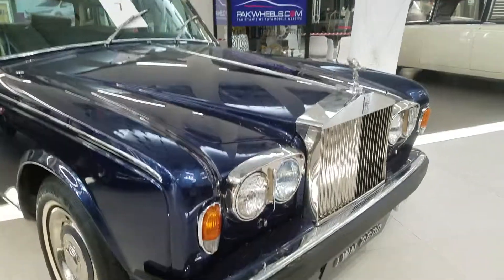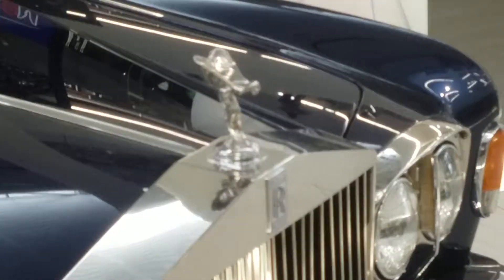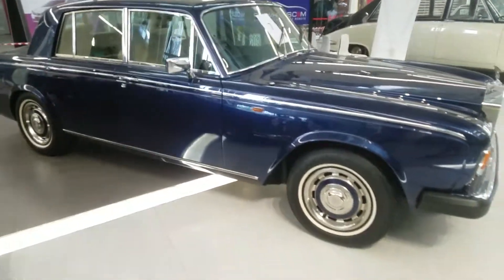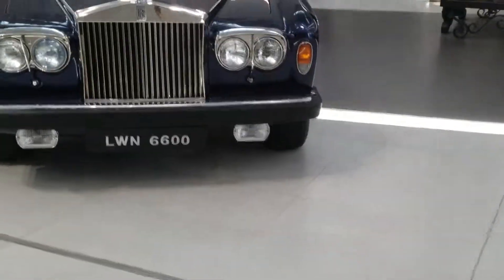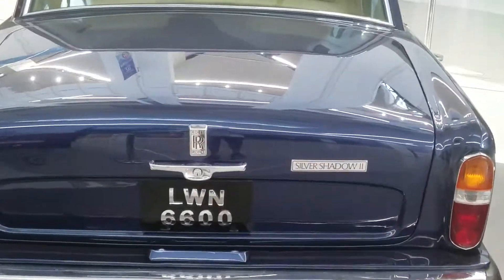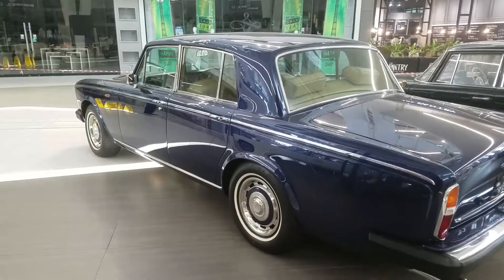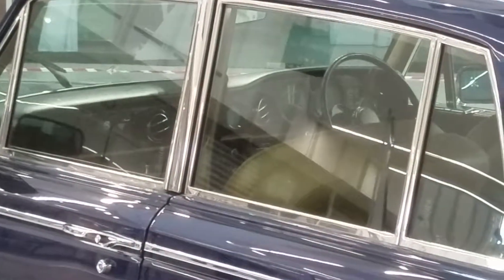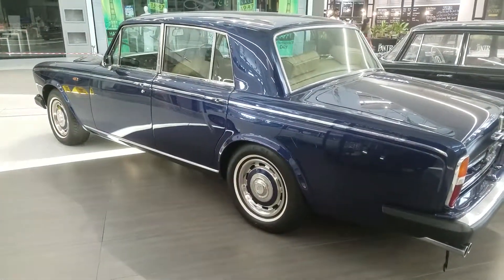VINTAGE ROSE ROYCE | Luxurious 1965 Rolls-Royce